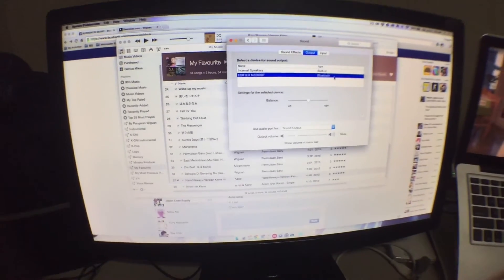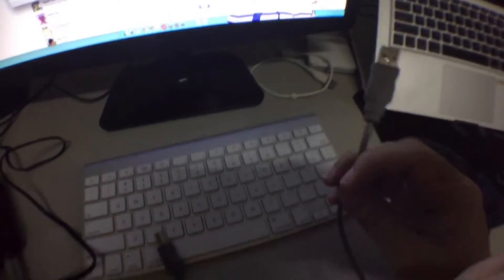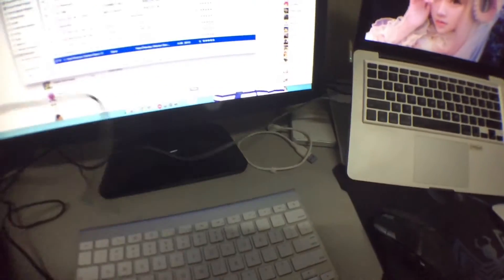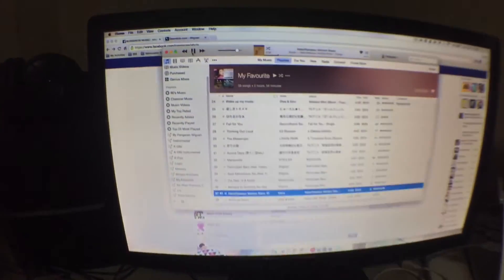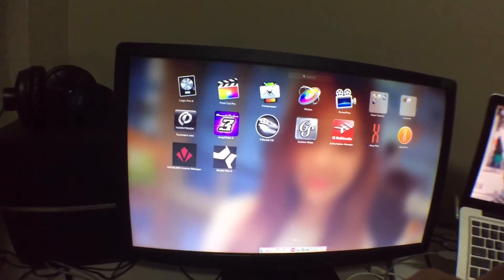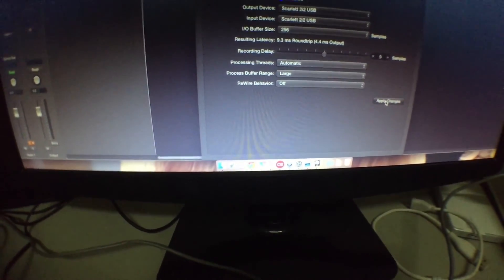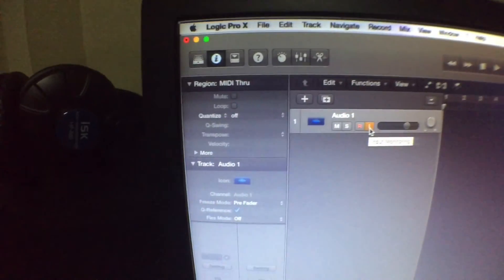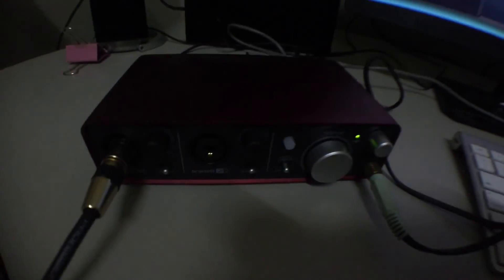Troubleshooting The Focusrite Scarlett 2i2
Proving my innocent through here because Facebook message doesn't allow video longer than 90 seconds.